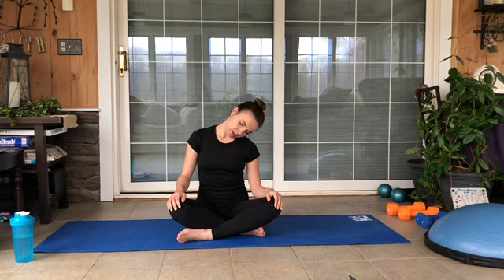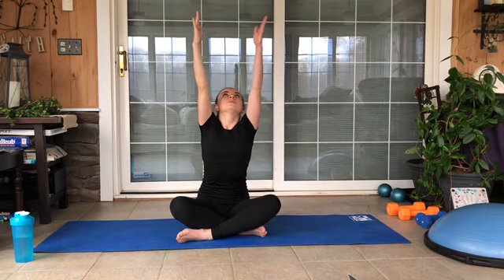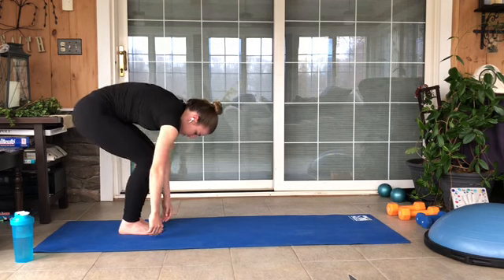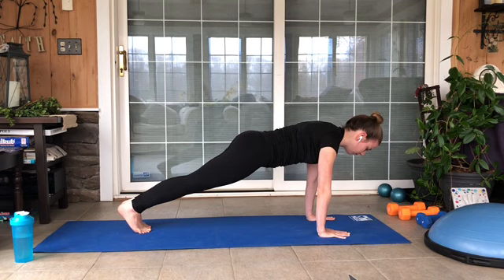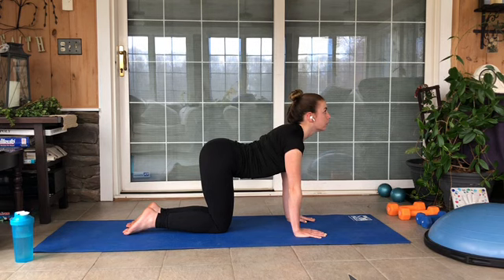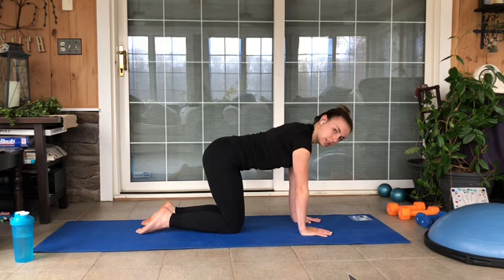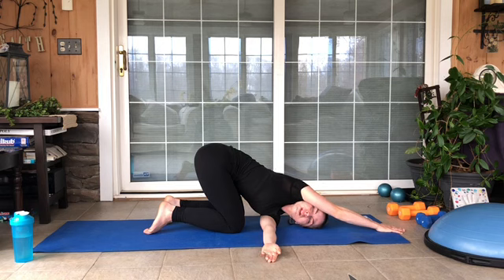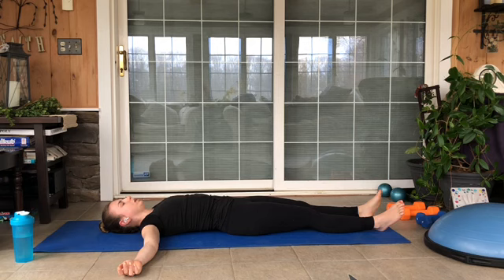30 Minute Yoga Flow with Lydia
Follow along with this video for a 30-Minute Yoga session with Lydia! Yoga is a wonderful workout that can help with increased flexibility, muscle strength, and energy!